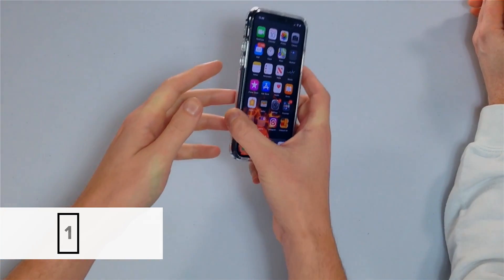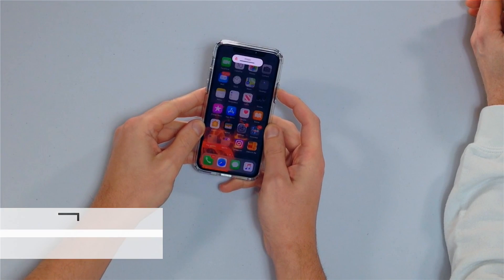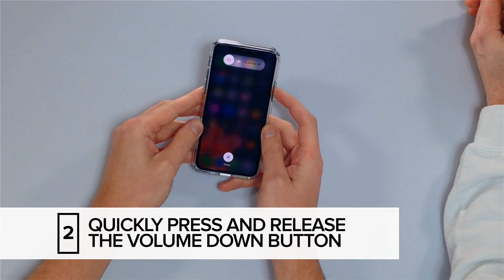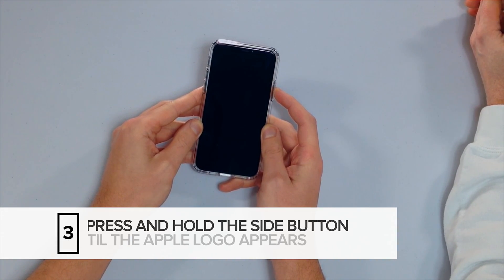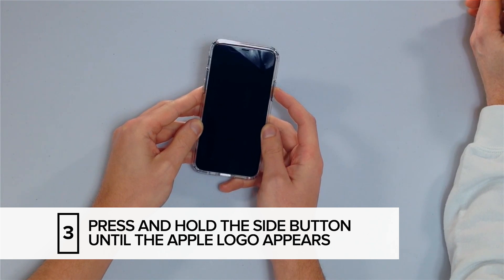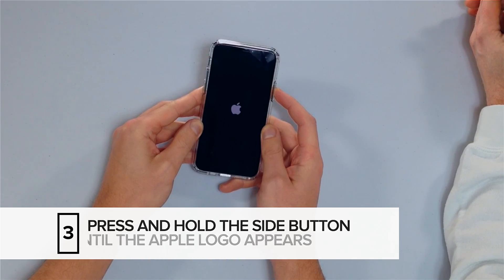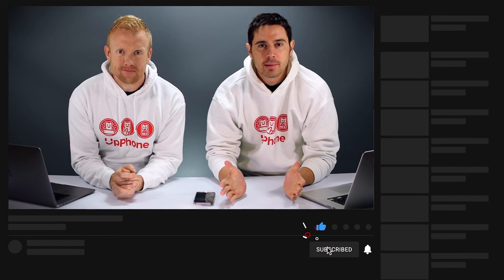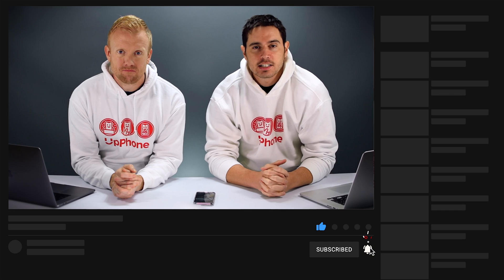How To Hard Reset An iPhone 11, 11 Pro, And 11 Pro Max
David and David show you how to hard reset an iPhone 11, iPhone 11 Pro, and iPhone 11 Pro Max. A hard reset is a great way to temporarily fix your iPhone when it has crashed or the screen is frozen.

To hard reset your iPhone 11, 11 Pro, or 11 Pro Max, press and release the volume up button, then press and release the volume down button, then press and hold the side until the Apple logo appears.